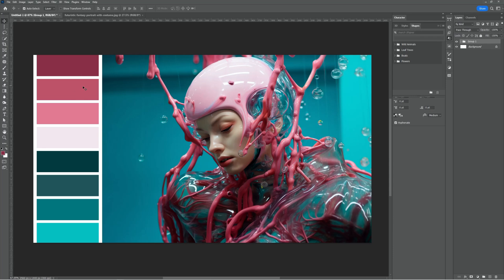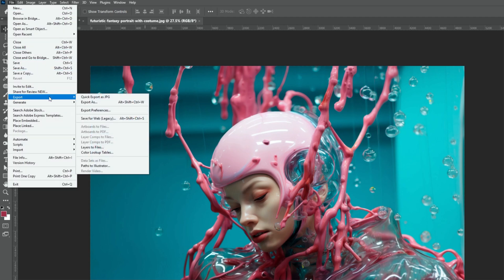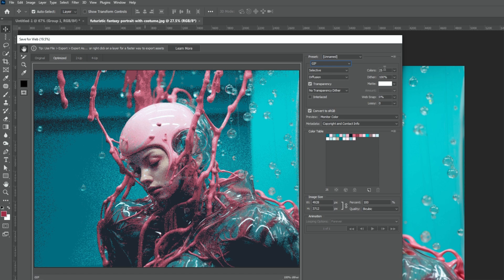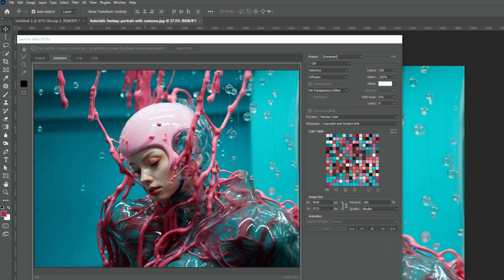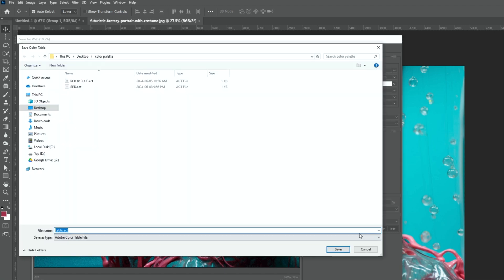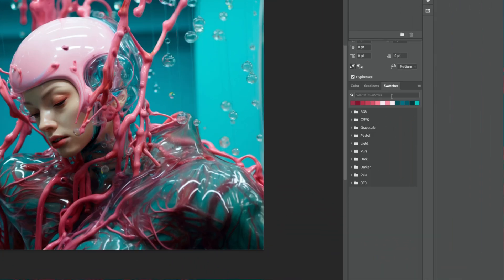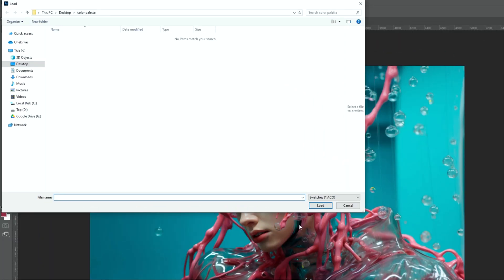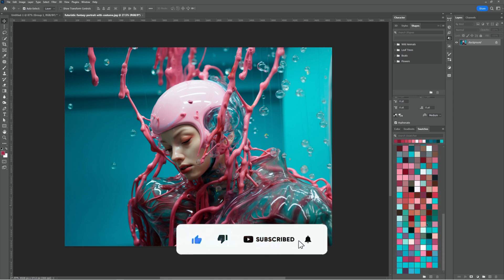How To Create Custom Color Palette In Photoshop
In this step-by-step guide, I'll show you how to quickly create and save a custom color palette in Photoshop. Having a carefully curated palette can help unify the visual styling of your designs.
First, go to File, Export and Save for Web. In the dialog, select "GIF Colors" and choose the number of colors for your palette. Click "Save Color Table" to export the swatches.
Next, open the Swatches panel from the Window menu. Click the triangle and select "Import Swatches" to load the saved palette file.
Now your custom color scheme is available in the Swatches panel, ready to use across your Photoshop projects. This ensures visual consistency and quick access to your signature palette